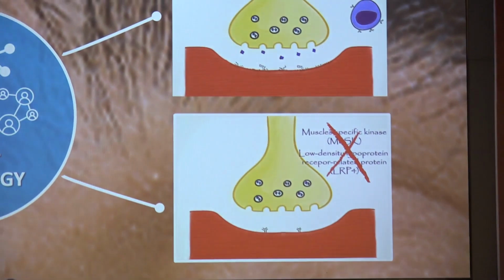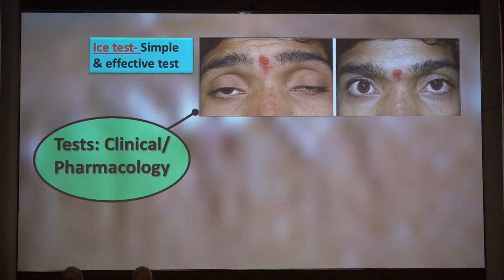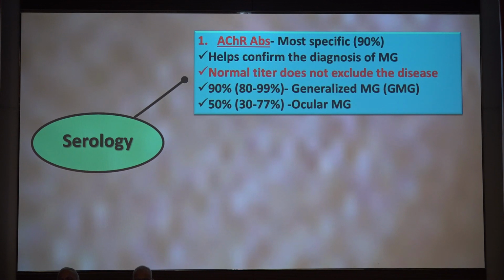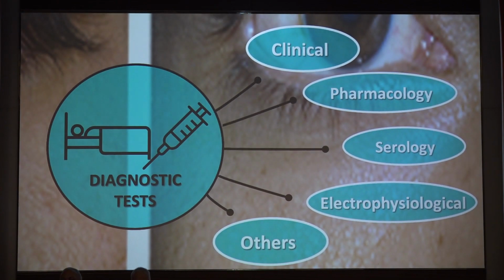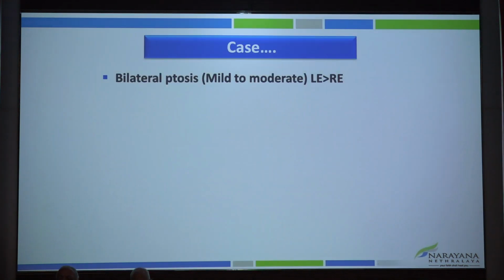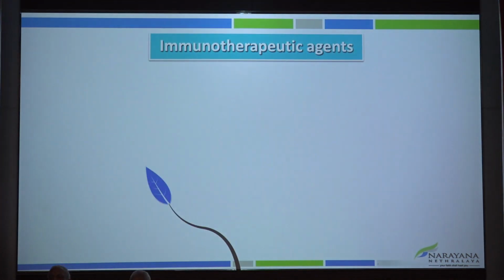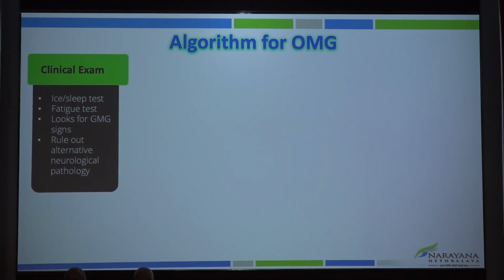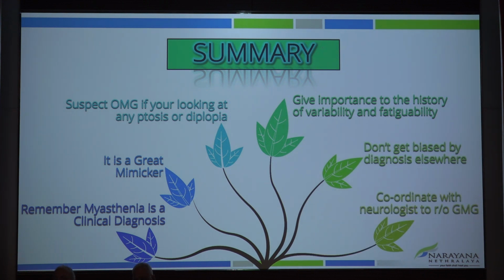AIOC2022 GP95 topic DR JYOTI MATALIA Ocular Myasthenia